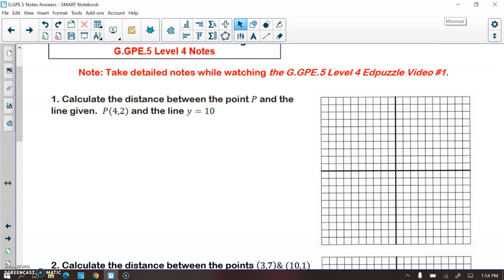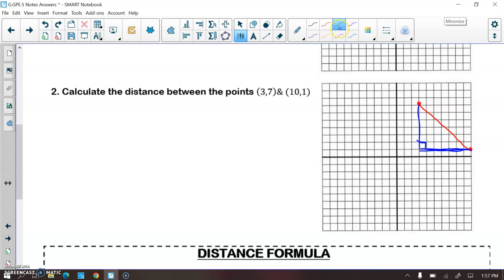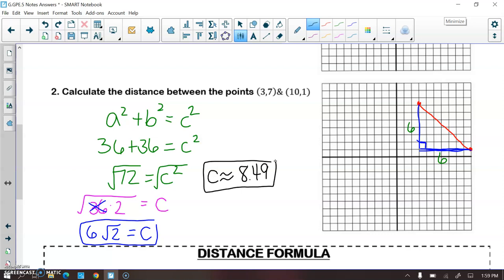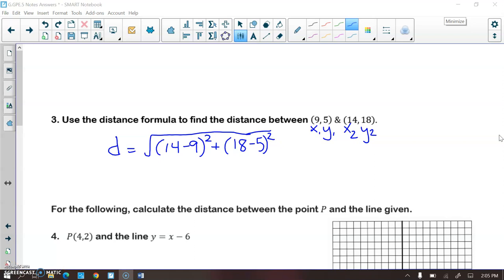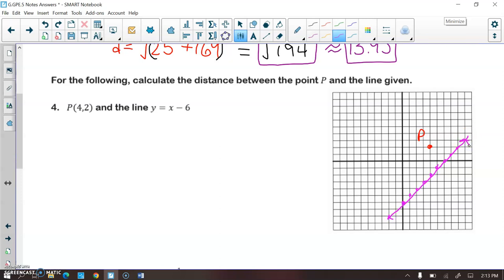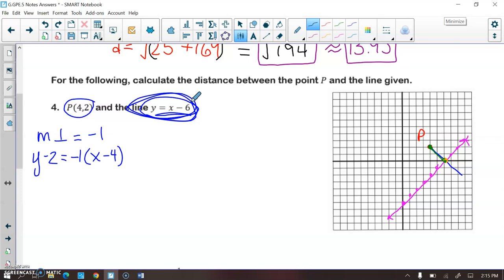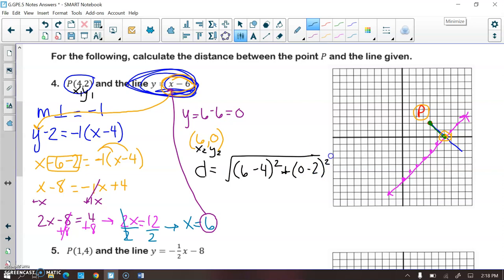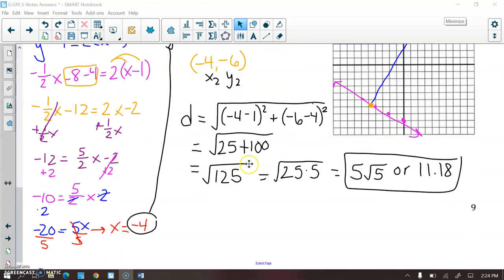G.GPE.5 Level 4 Video #1